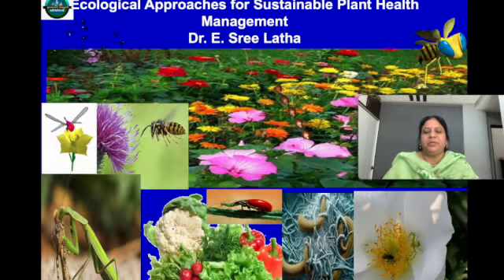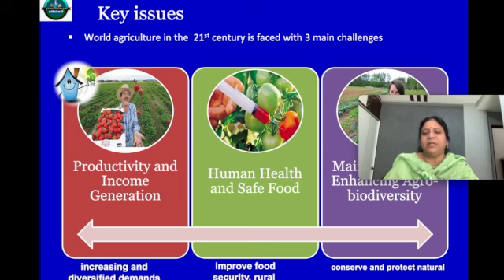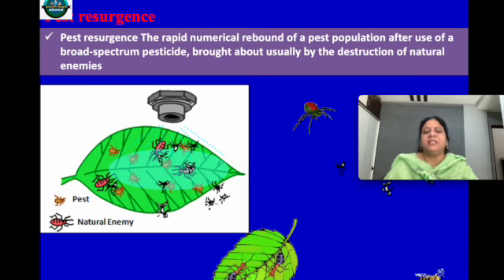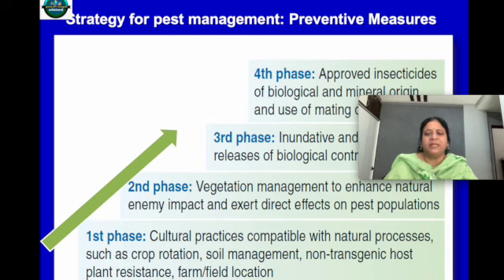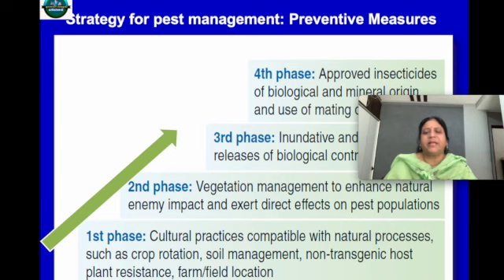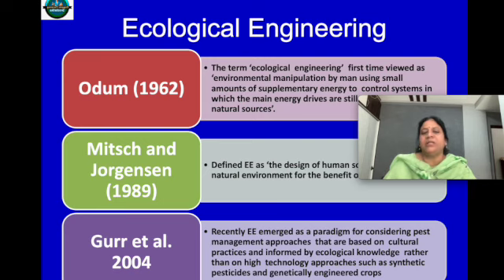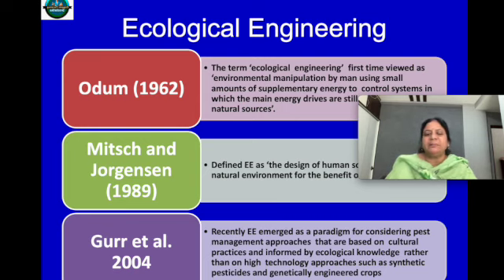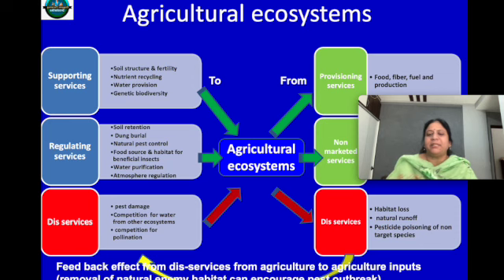Ecological Engineering I